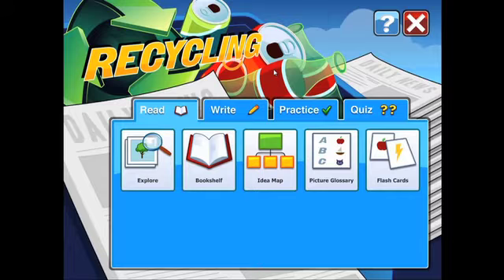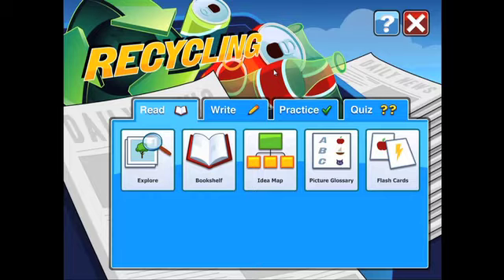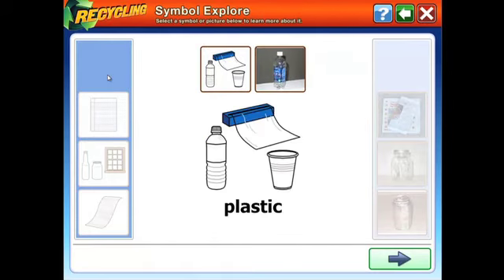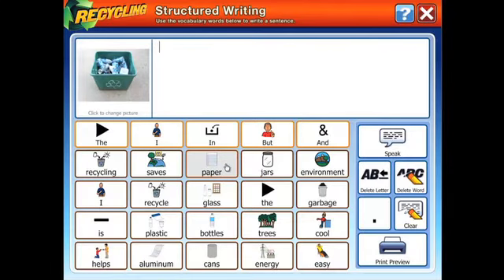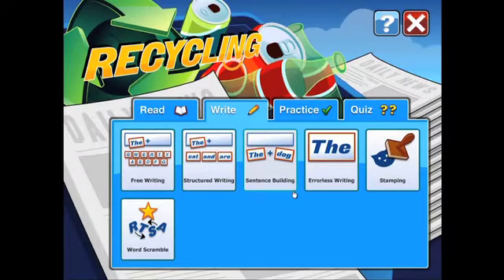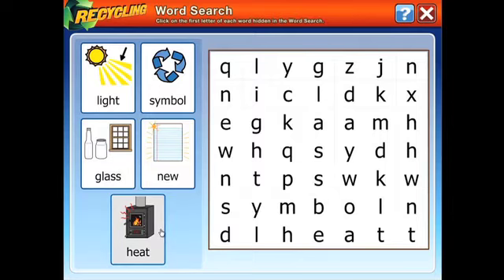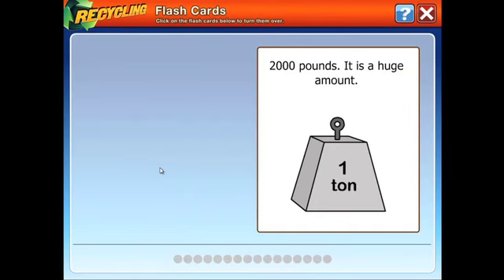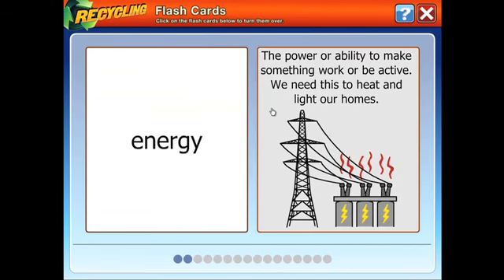Curriculum Companion - Recycling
Designed to improve reading and writing skills, while helping you teach everyday science and social studies concepts. For students with academic goals at the K-2 grade level, activities are aligned to academic standards in all 50 states!